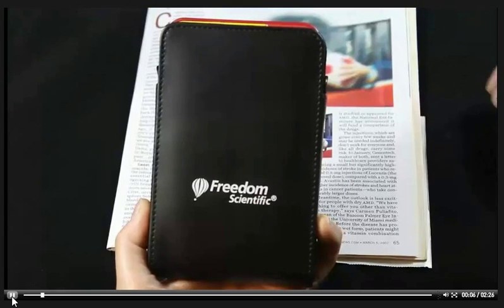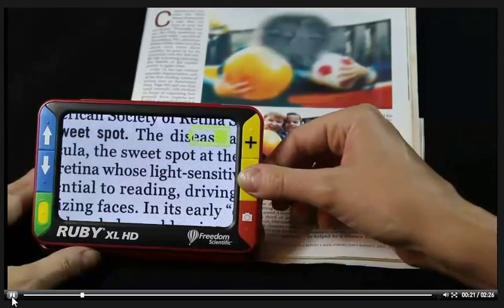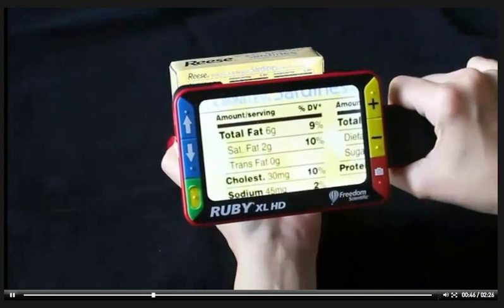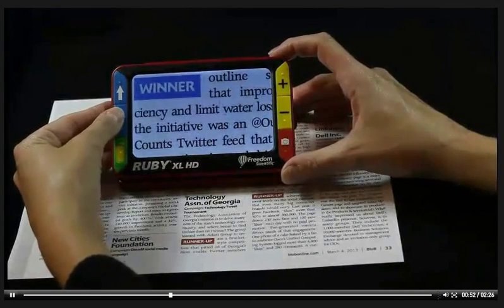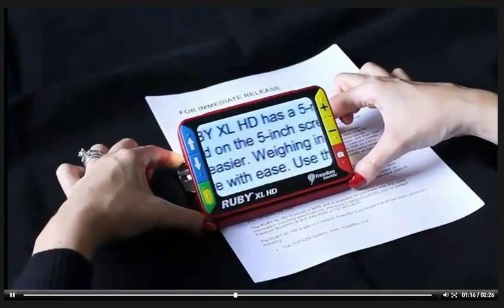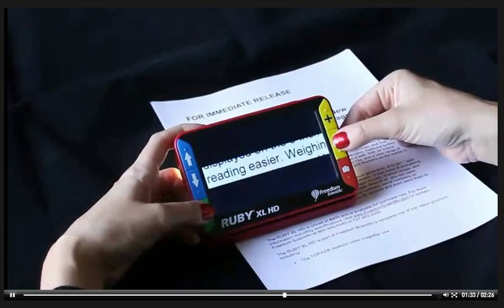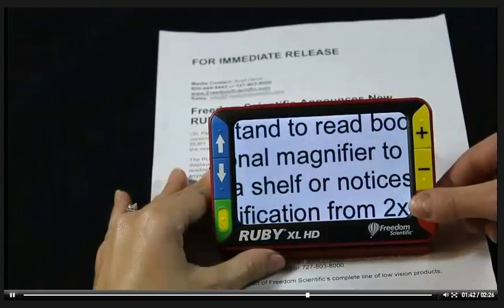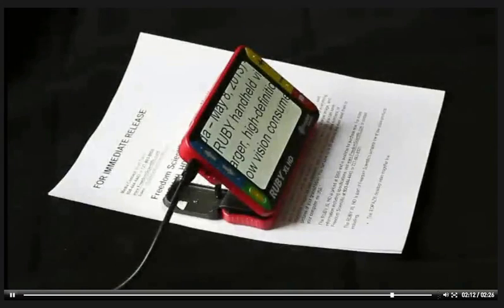RUBY XL HD - High-Definition Handheld Video Magnifier